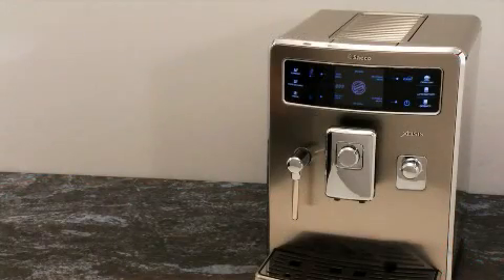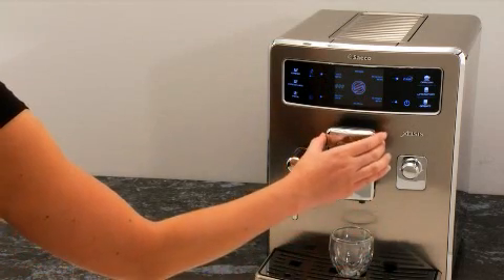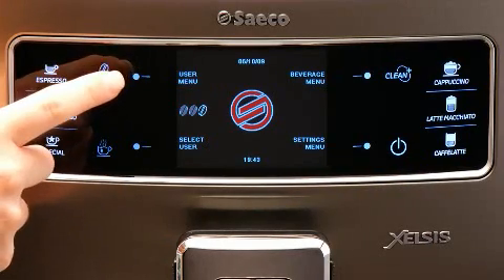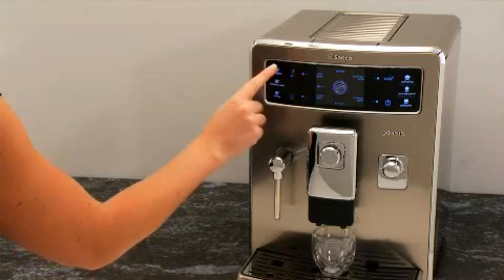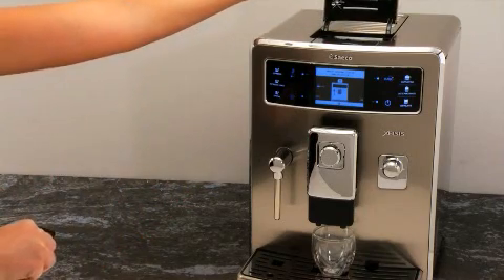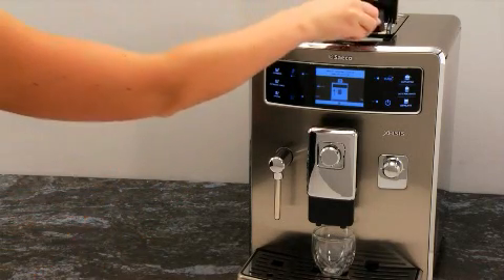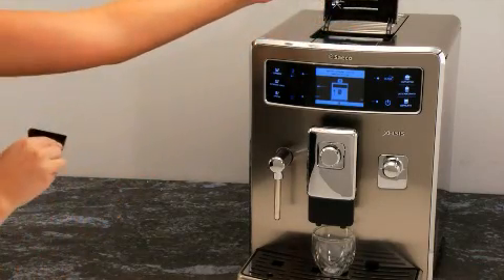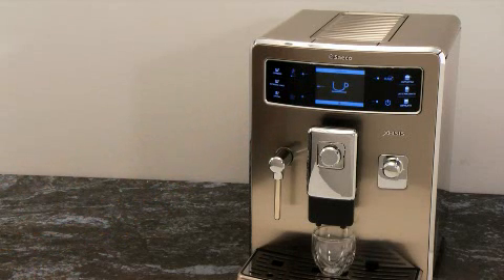Xelsis - Brewing Pre-Ground Espresso